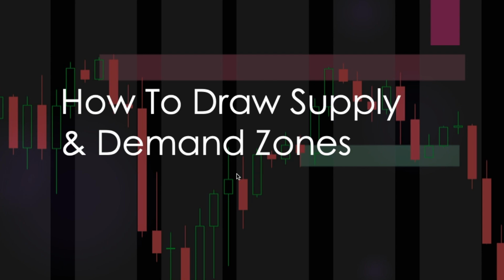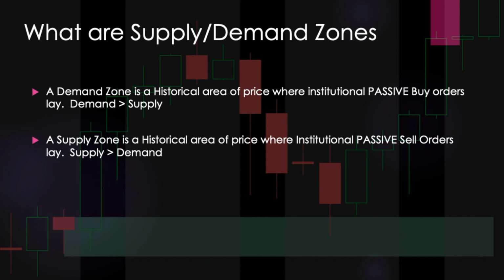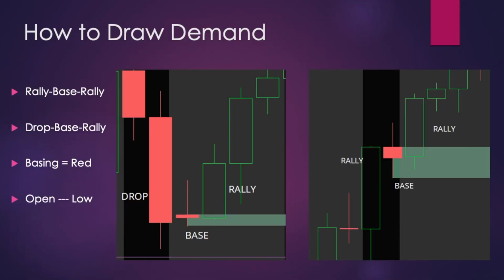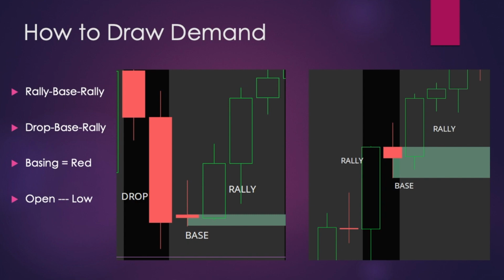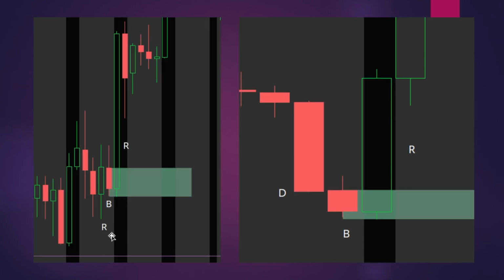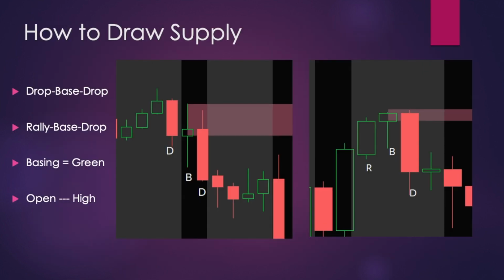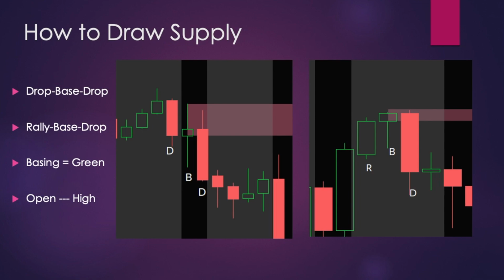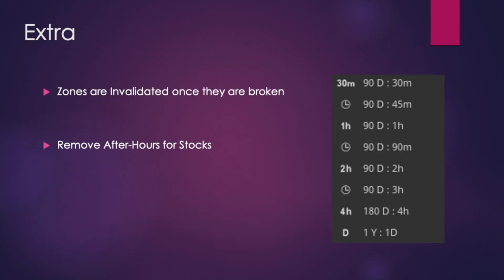How To Draw SUPPLY & DEMAND Zones | Day Trading